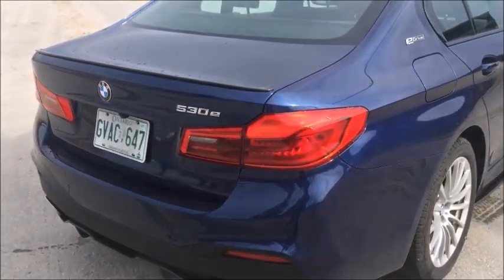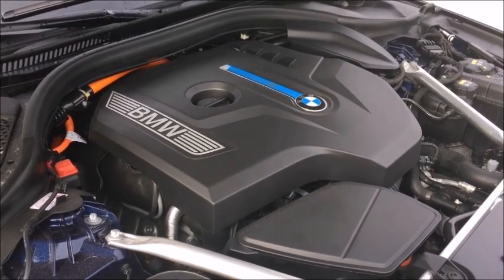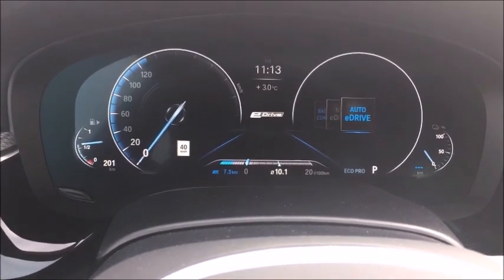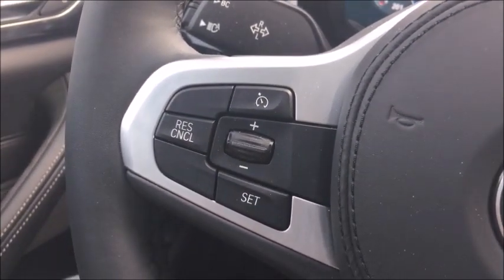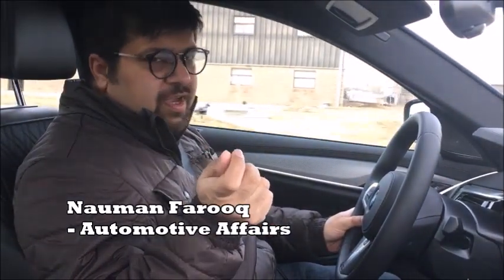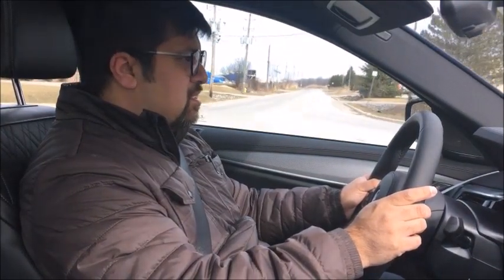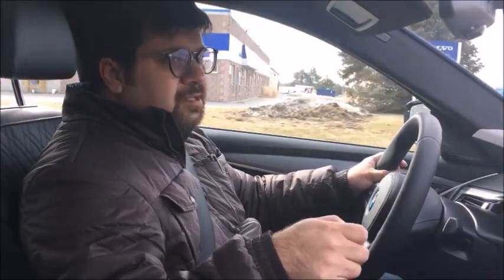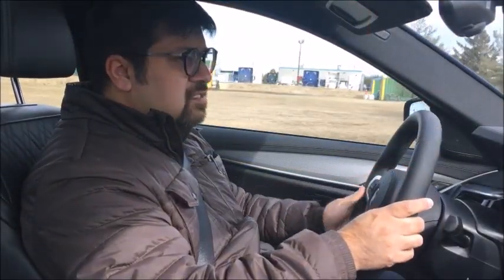2019 BMW 530e - is it an i8 for the family? Automotive Affairs investigates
If you've been dreaming of the BMW i8 -don't worry, we do that too- but don't want to spend that much on a car, and have a family to think about, than what you might need is this - the 2019 BMW 530e.
Like the i8, the 530e is a plug-in hybrid, and while performance won't match that of the i8, it might just score in other areas.
Nauman Farooq spent a week with one, to see if this is a good alternative!
Follow us on - Facebook: @automotiveaffairs